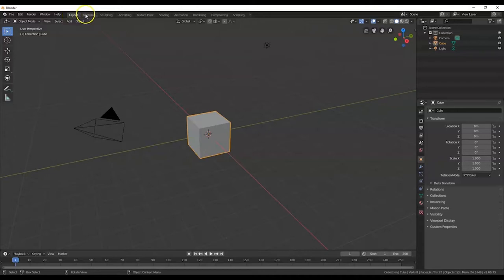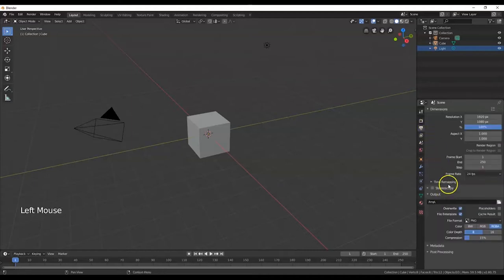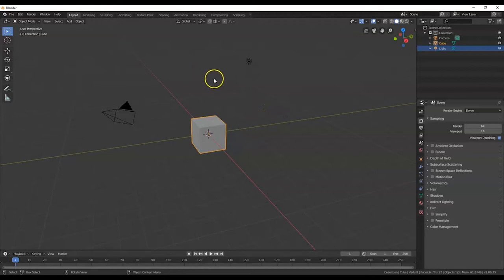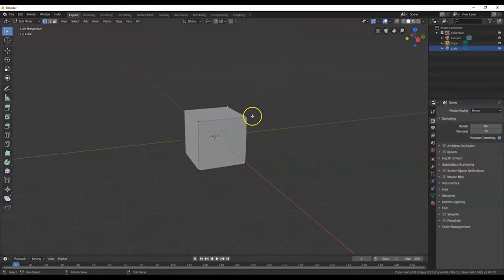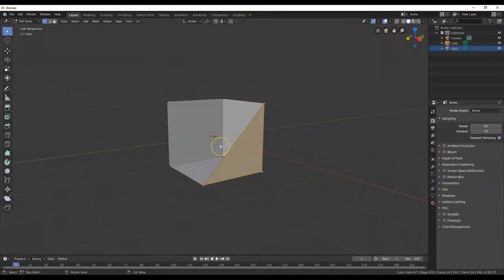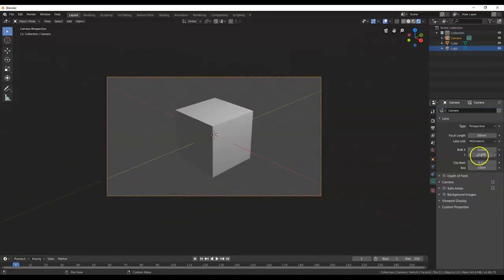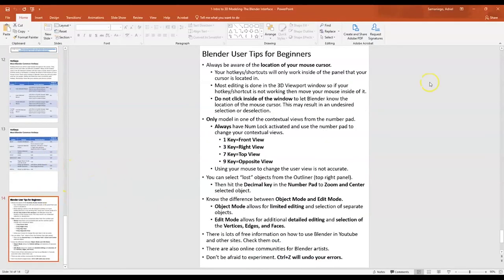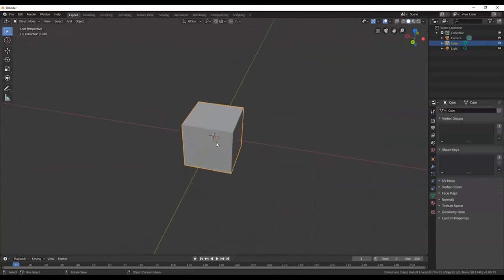1-Intro to 3D Modeling Using Blender: Intro to the Blender Interface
Video 1 of the Intro to 3D Modeling Using Blender Canvas-Instructure Course
A brief overview of the Blender Layout and Interface